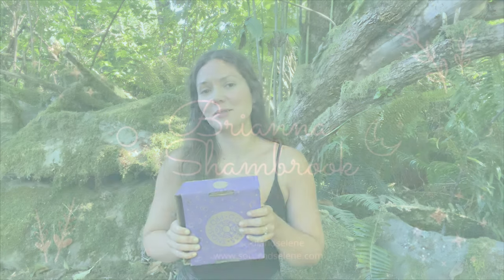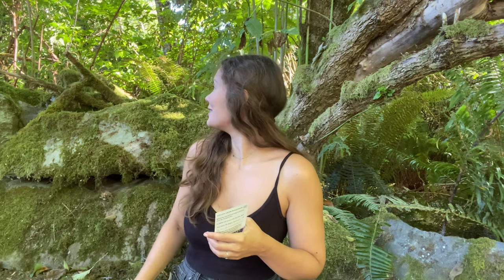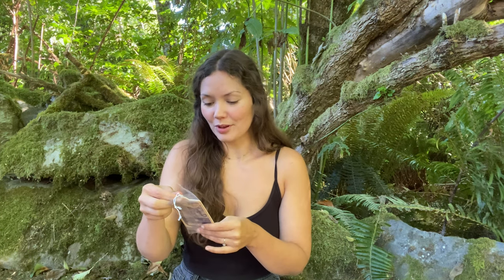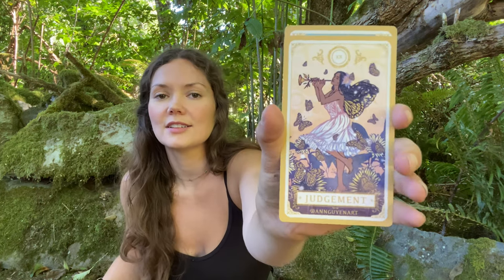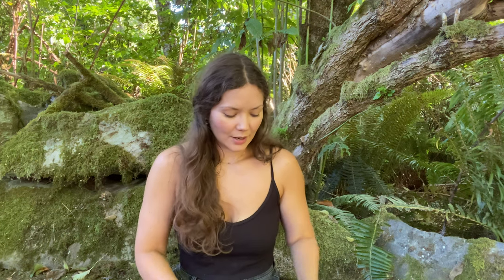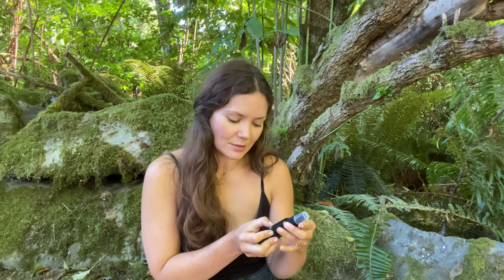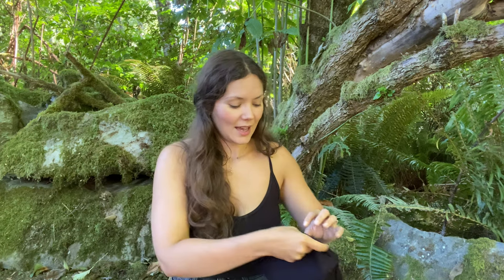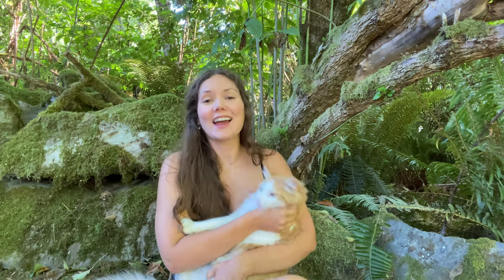Treasures of the Tarot Box | Goddess Provisions Unboxing | August 2022 | Witchy Haul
I hope you enjoy this unboxing of the Goddess Provisions box 'Treasures of the Tarot.' This is the perfect gift for tarot lovers! It's full of groovy, fun and practical tarot themed goodies and accessories. The perfect box to elevate your tarot practice 🔮✨ You can get the items individually or get the whole box! It's value is over $130 but get it for $55 in the Goddess Provisions boutique!